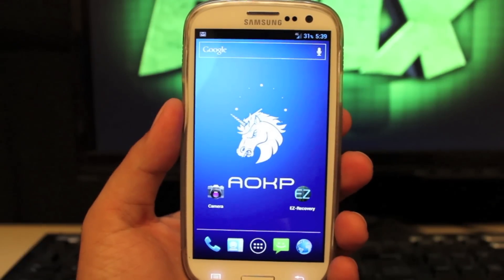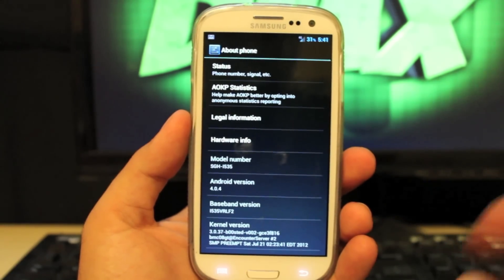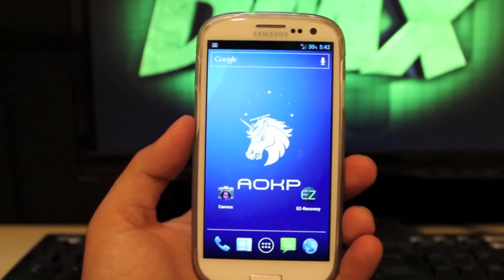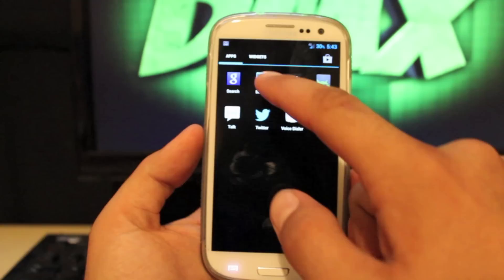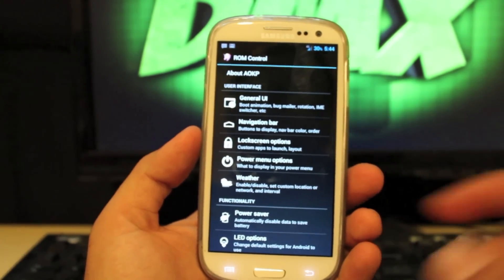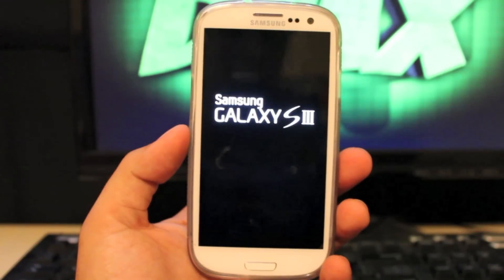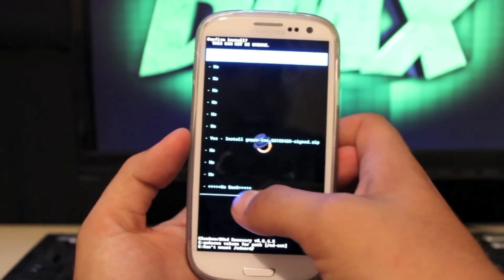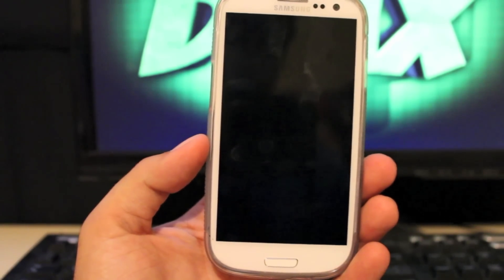Verizon Galaxy S III AOKP Android Open Kang Project Install [Full Review]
If you LIKED this video please take a moment to click the ThumbsUP button. It helps me more than you know!

AOKP is very much unofficial on the Verizon version of the Samsung Galaxy S III. That being said developer BMC08GT has really got most of the kinks worked out here. There are some very minor bugs that are covered in the video above, but this has been my daily driver for the past several days. The longer the Rom has to settle in the fewer problems I have had. All of the customization options in Rom Control are functioning. This Rom is blazing fast! Go Flash it now!